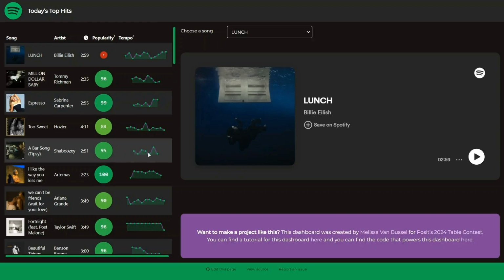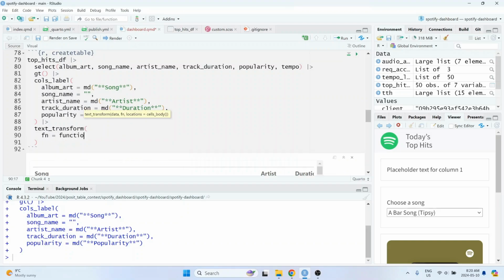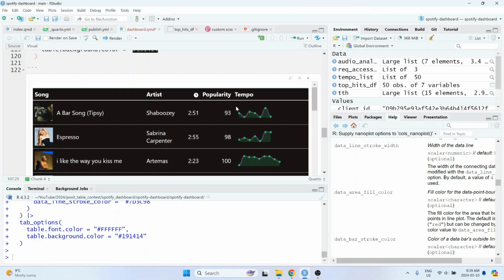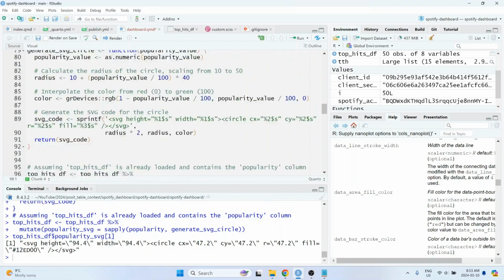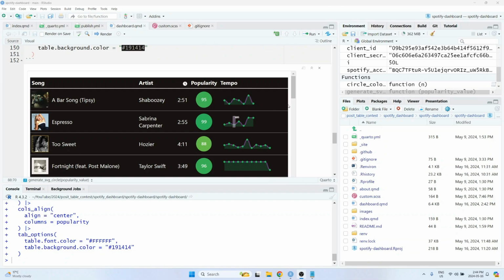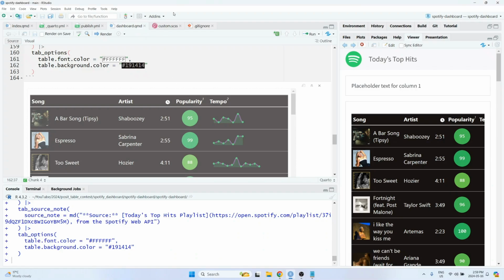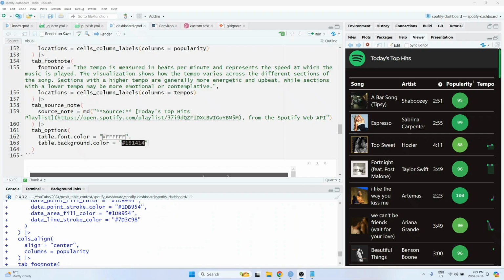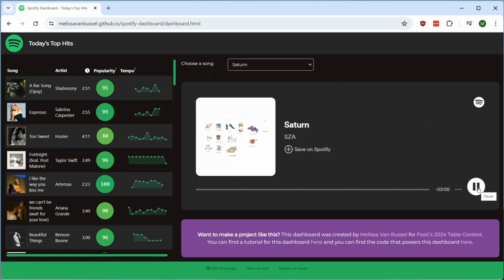Posit 2024 Table Contest - My entry - Melissa Van Bussel - Spotify Dashboard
This video is the sixth and final video in a six-video series where I walkthrough how I created my submission for the 2024 Posit Table Contest. For my entry, I created an interactive Spotify dashboard using Quarto, GitHub Actions, GitHub Pages, Observable JavaScript, and, of course, the gt package. In this video, we'll create the table itself, and style it using CSS. We'll also add styling to the rest of the dashboard to create an overall Spotify-like theme.

00:00 Introduction
02:25 Table content
23:17 Styling the table and the dashboard